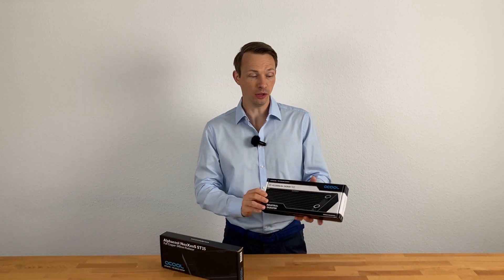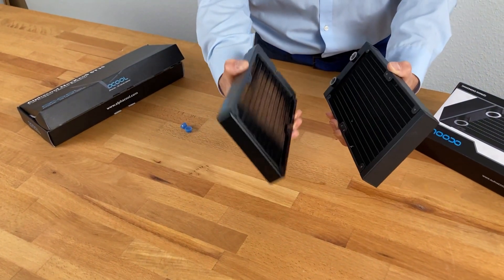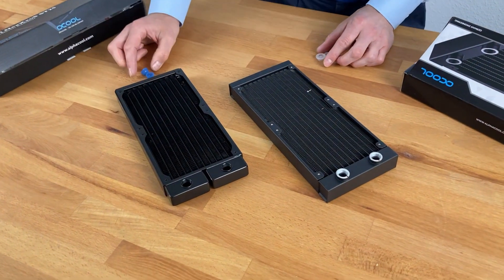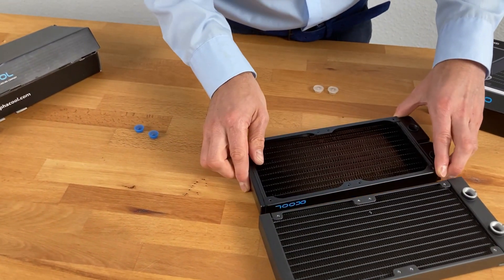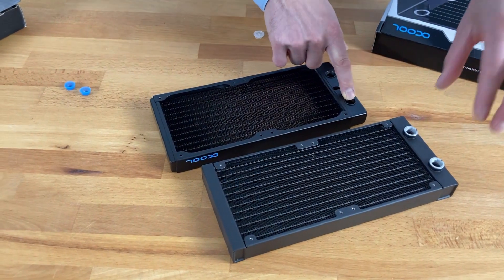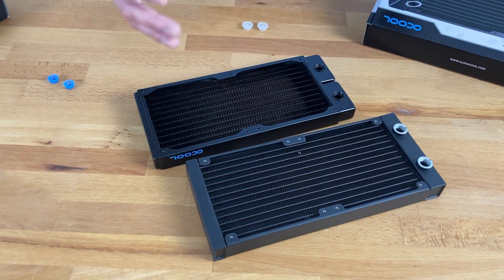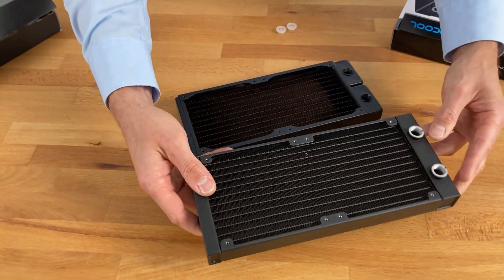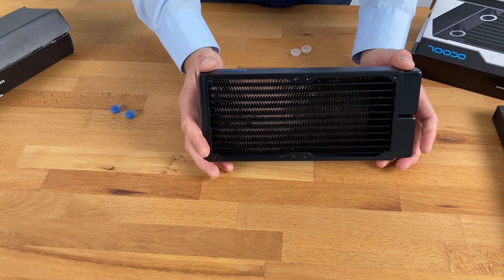Aluminum Or Copper Radiator - Which Is Best?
This question comes up again and again and has occupied us and our customers countless times. Aluminum or copper, what is the best choice for computer water cooling?

This video gives the answer.